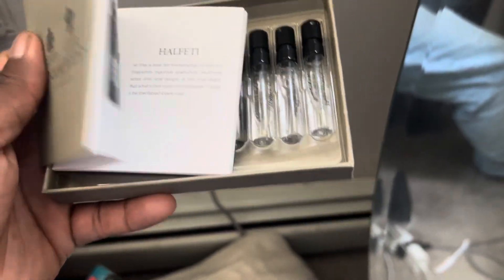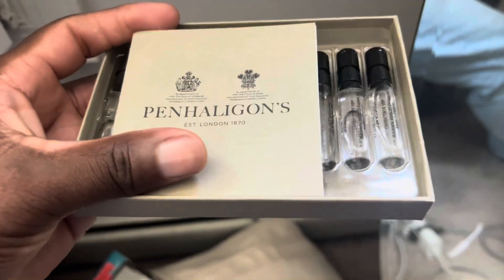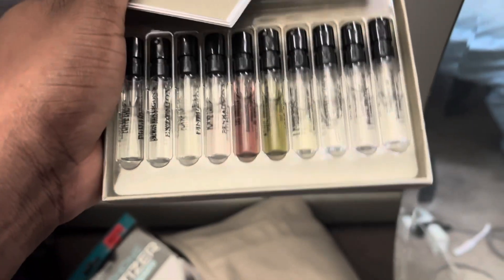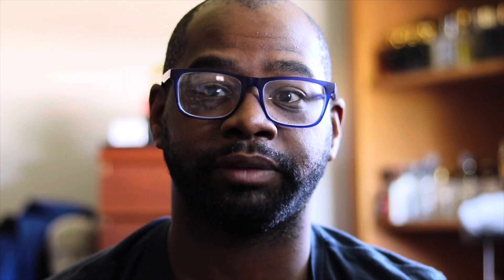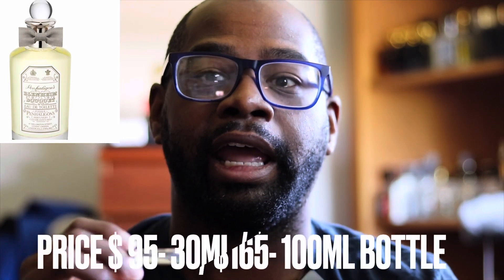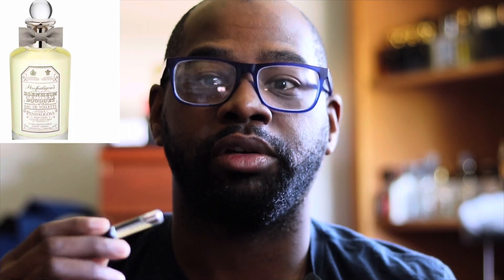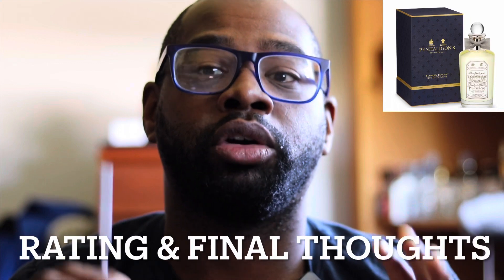PENHALIGONS BLENHEIM BOUQUET + FIRST IMPRESSION 🔥🔥🔥🔥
MY NEW YOUTUBE CHANNEL INTRODUCED VIDEO

YouTube channel  chad gentlemen journey

Buy this fragrances @